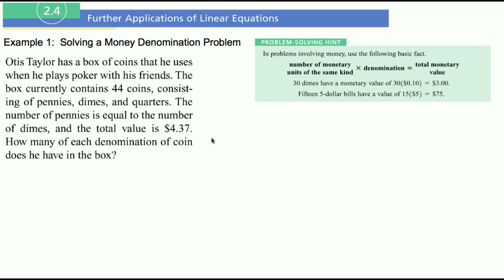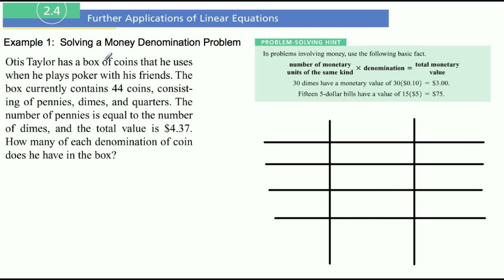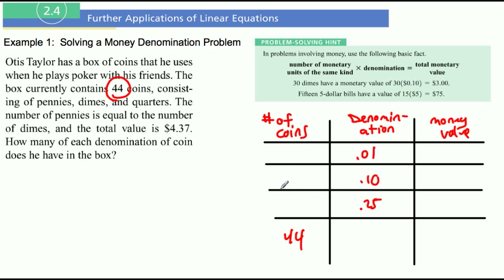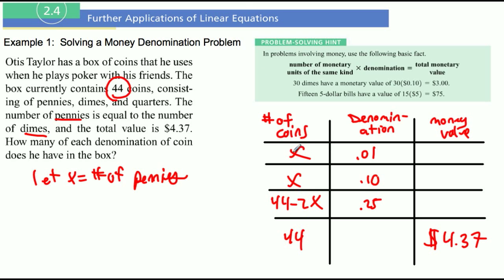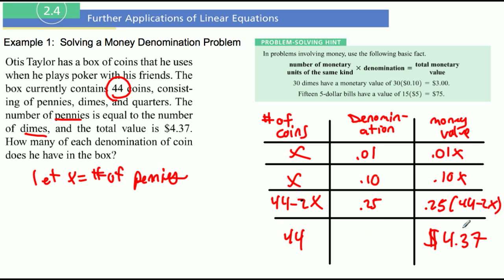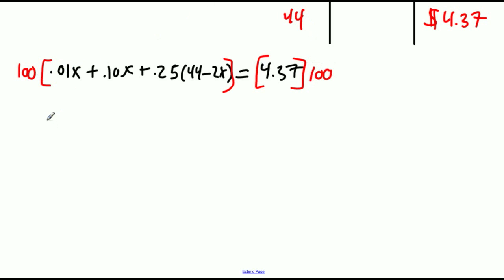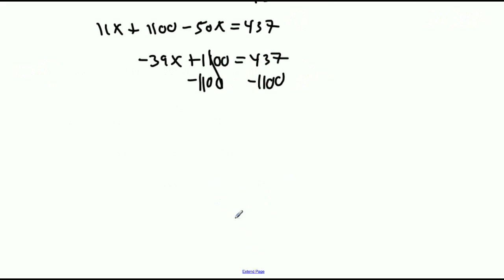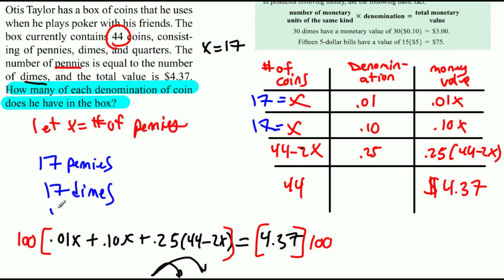Section 2.4 Example 1 Solving a Money Denomination Problem